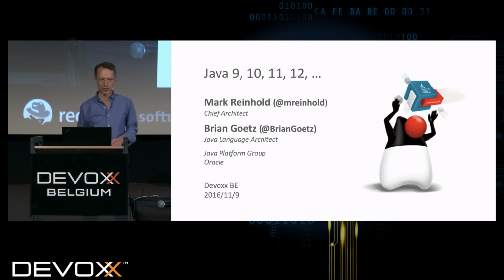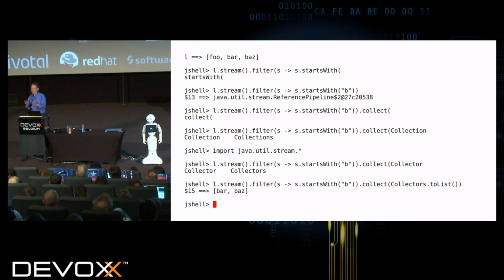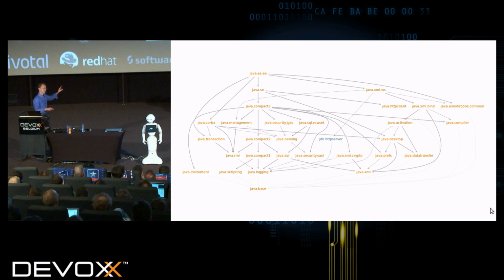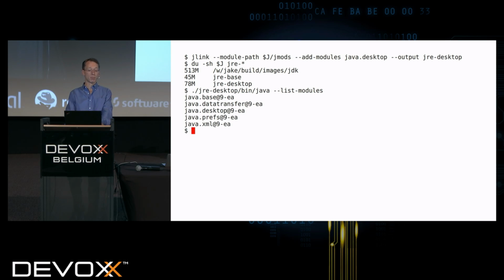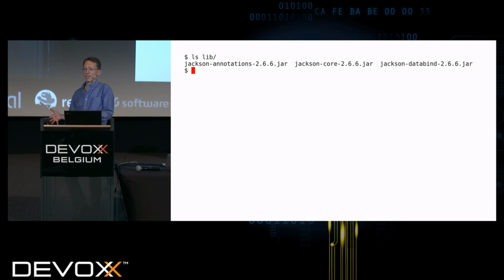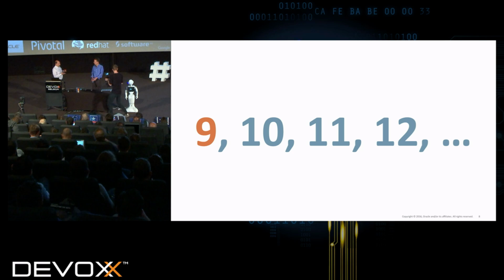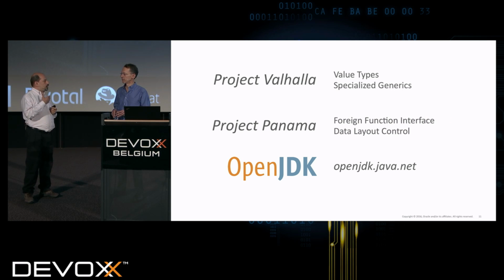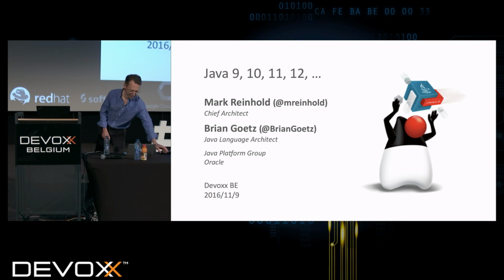Keynote Session by Mark Reinhold and Brian Goetz